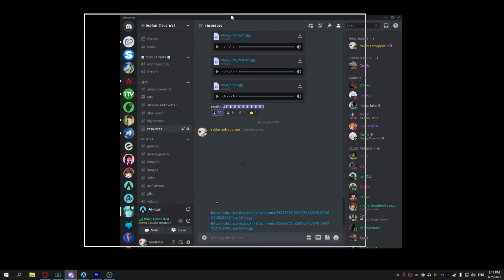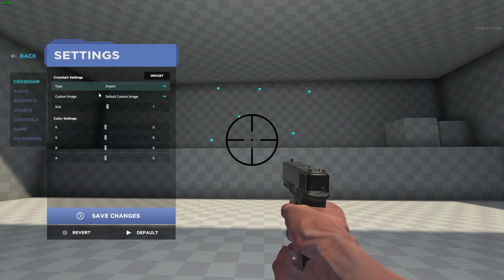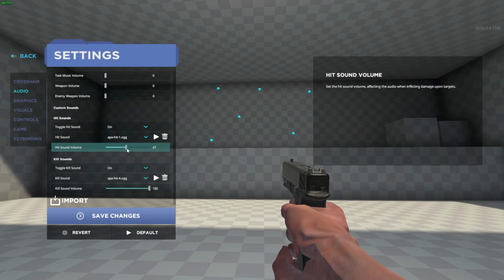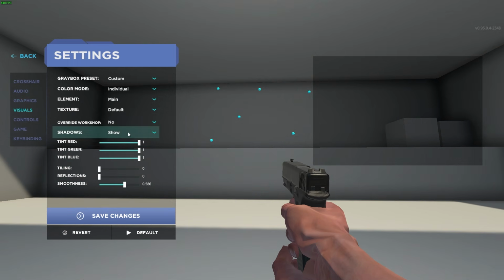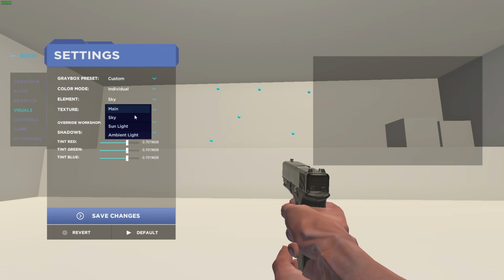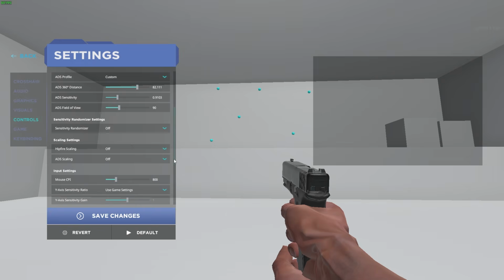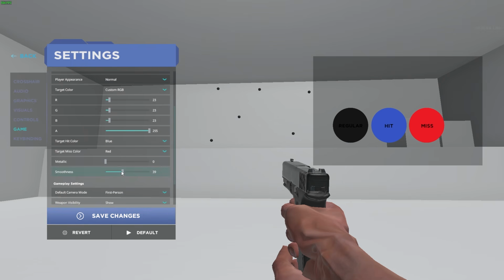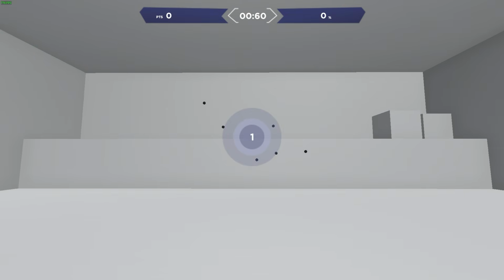Best Aim Lab settings (2025)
check the resources channel
you can dm me some cool crosshairs/sounds as well!

check out Aim Lab here:
aimlab.pro/trustemix